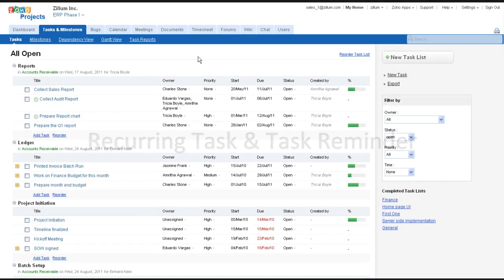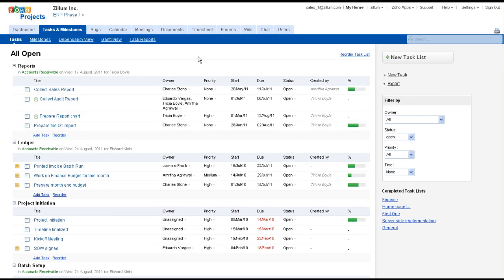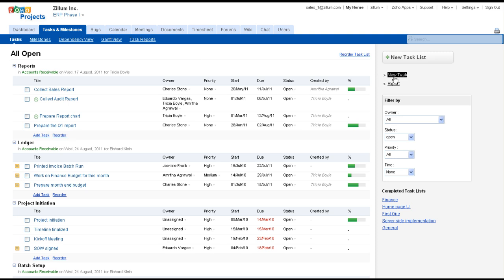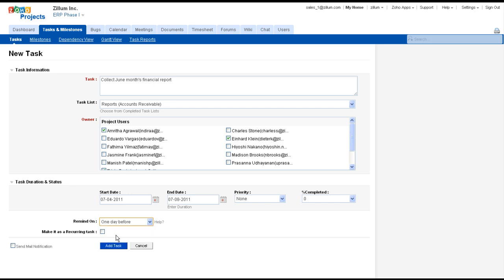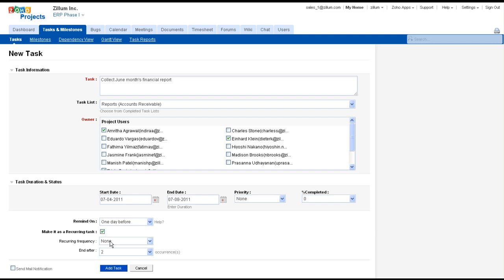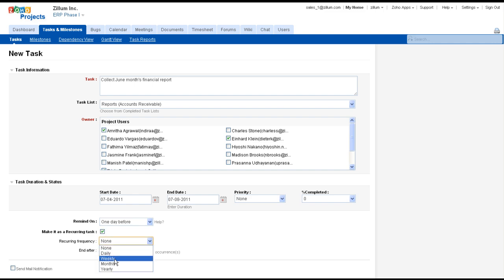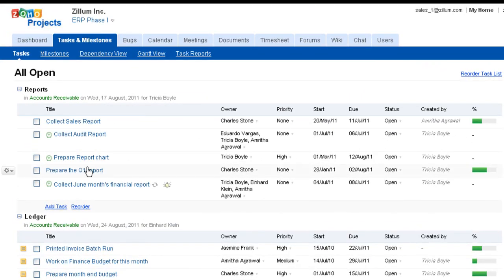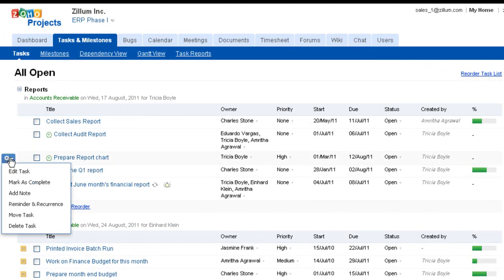Zoho Projects: Task Reminder & Recurring Tasks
An overview of task reminder and recurring task in Zoho Projects.